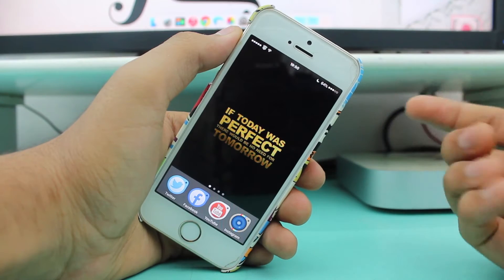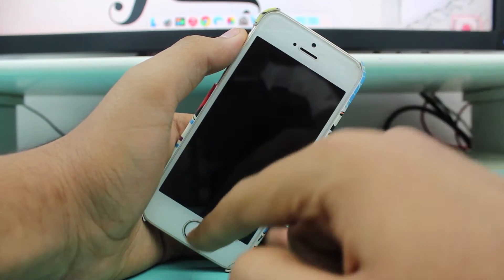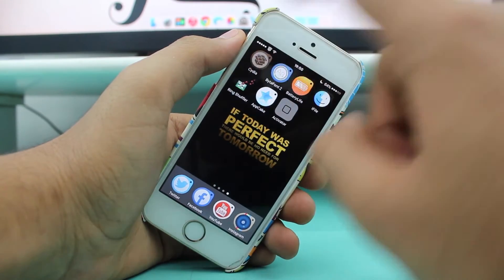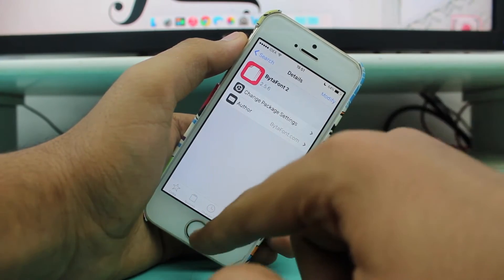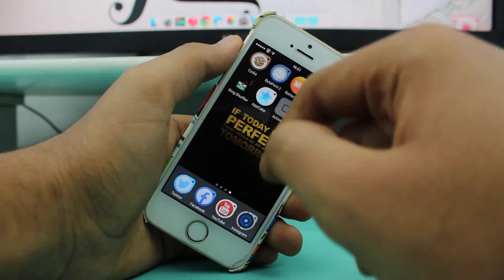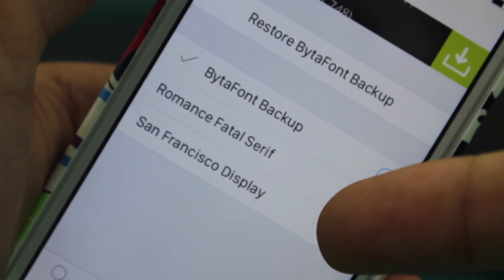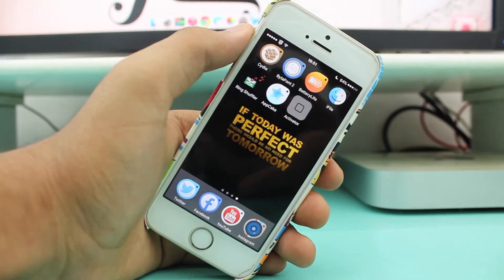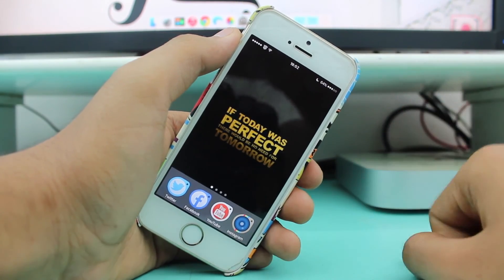How to get iOS 9 fonts on iOS 8.1.2-8.3 : Jailbreak!